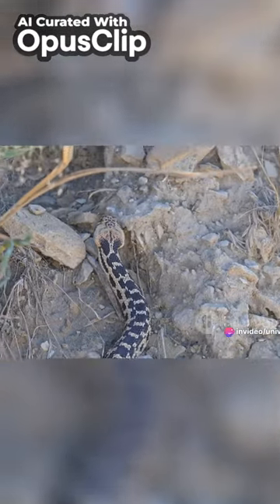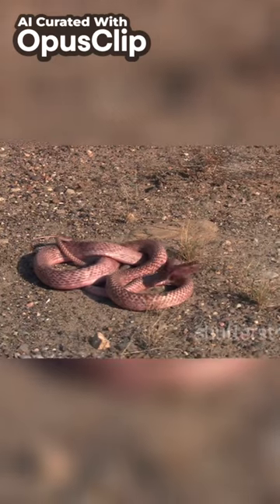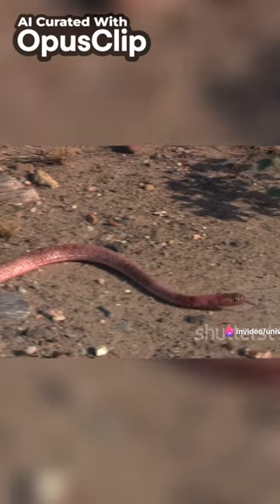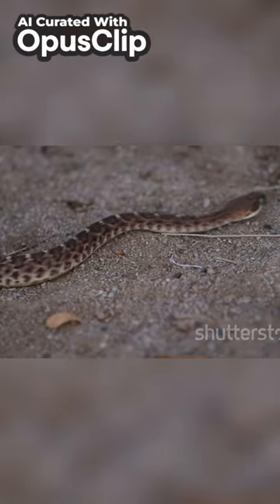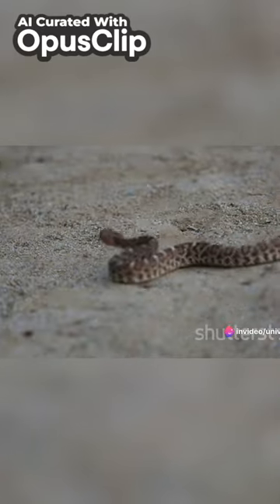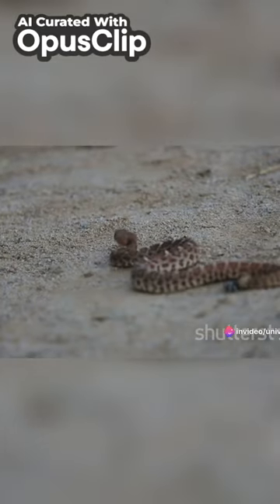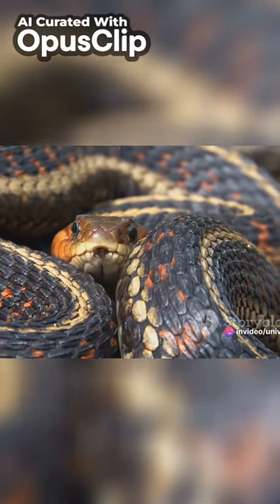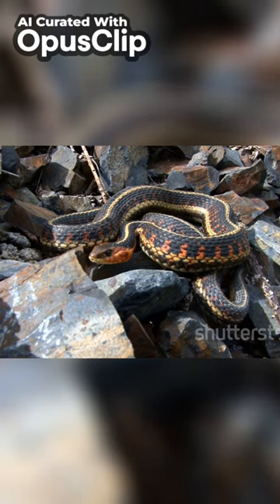Mystifying Snake Locomotion Unveiling Their Astonishing Techniques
Well snakes have developed a fascinating range of locomotion techniques that allow them to navigate their environment with ease Firstly there's the lateral undulation the most common method where snakes move in a series of S-shaped curves This technique works best in areas with resistance such as grass or water where the snake can push off to generate forward motion Then there's the side-winding motion a method best suited for moving across loose sandy surfaces The snake throws a loop of its body forward then pulls the rest of its body to that loop a motion that resembles a sidewinder missile The rectilinear method is more of a slow caterpillar-like crawl often used by large heavy snakes Finally we have the concertina movement where the snake alternates between stretching and coiling its body much like a concertina hence the name This is typically used in tight spaces or climbing Snakes have managed to conquer nearly every environment on Earth all without the need for legs